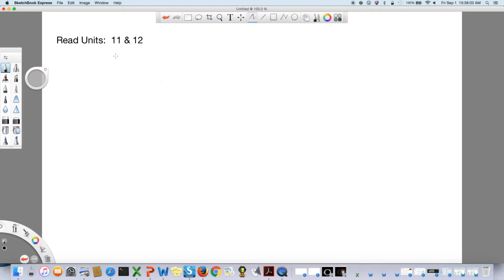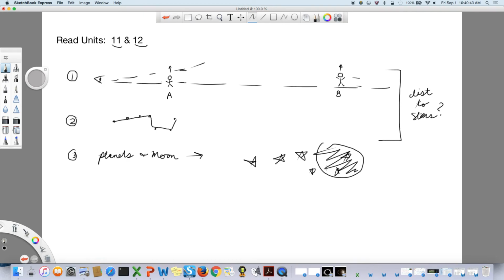looking forward a100 04 sep 2017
ASTR 100 - Looking Forward in preparation for class for Monday, 04 September, 2017